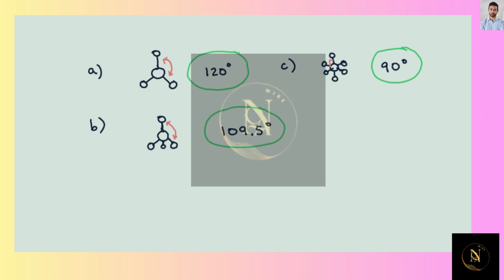[Chemistry] Describe the bond angles to be found in each of the following molecular structures: (a)